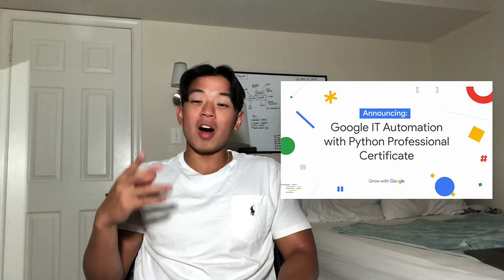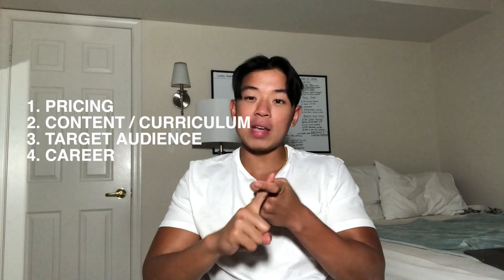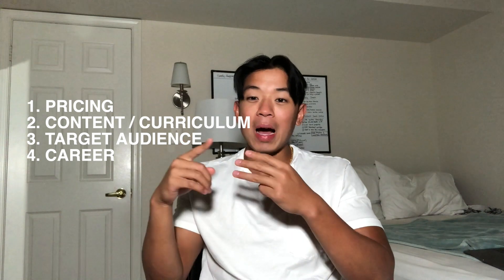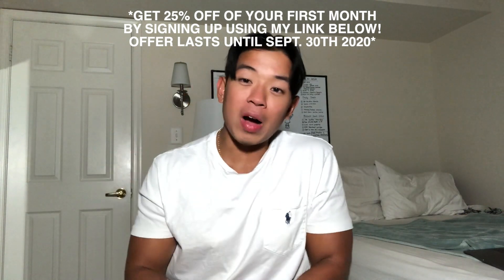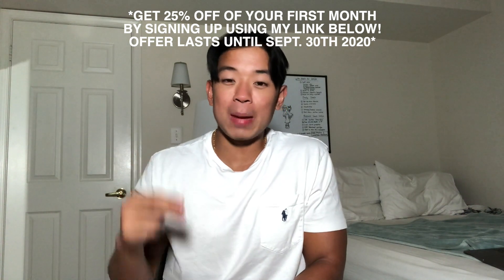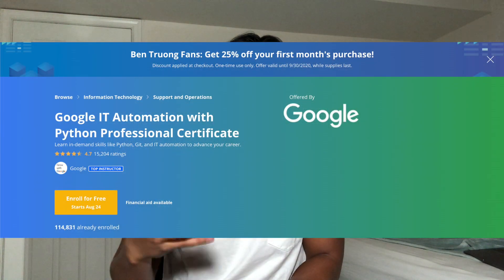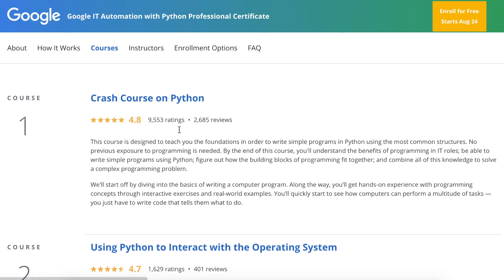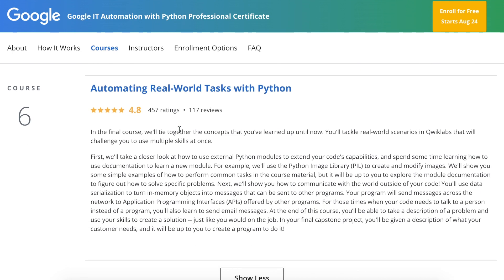Google IT Automation with Python Professional Certificate Course Review | SHOULD YOU TAKE IT?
Get $100 OFF Coursera Plus (Expires Sept. 29, 2022)
What's up! My name is Ben and I make videos about business, information technology, and my life.

In this video I share with you guys a brief overview of the Google IT Automation with Python Professional Certificate. This video is made to help you guys decide whether or not to take this course!

In my opinion, for those who are new to IT/programming this is an excellent course.
💰Learn how to resell on eBay!